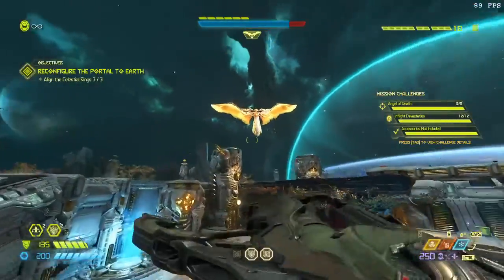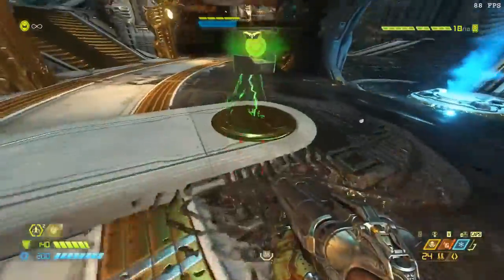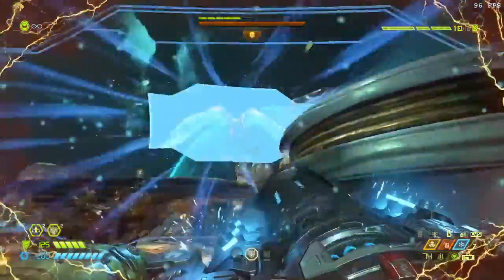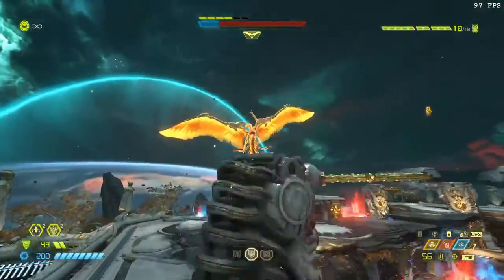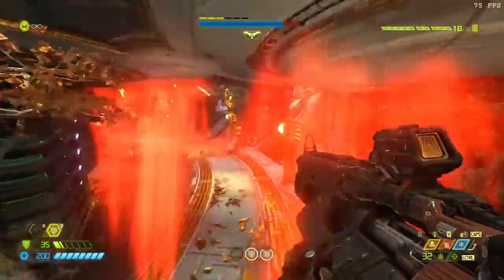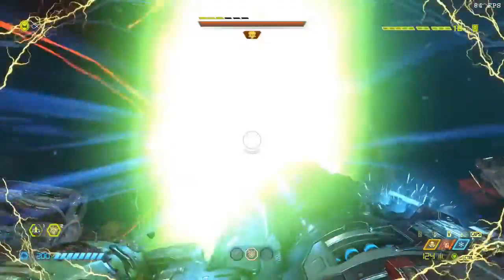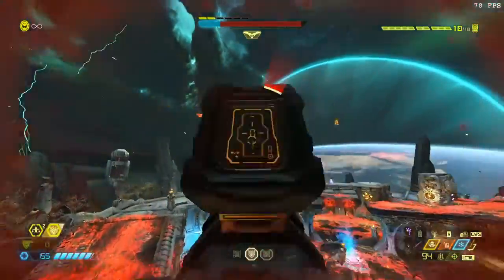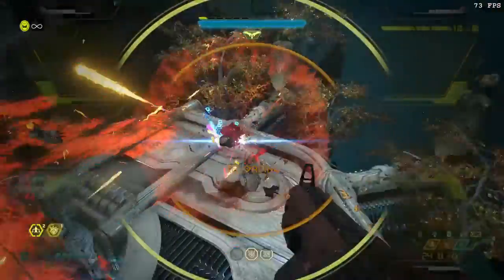Khan Maykr Guide NO LOCK ON / MICRO MISSILES, UNDER 2 MINUTES!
KHAN MAYKR DEAD
NIGHTMARE DIFFICULTY

This boss fight isn't too bad once you have a strategy down.

One thing you also want to consider is to hide behind the upper pillars when she shoots, or down on the lower level. If she ignites the floor, get away!

How has everyone else fared with this boss?

RIP AND TEAR!